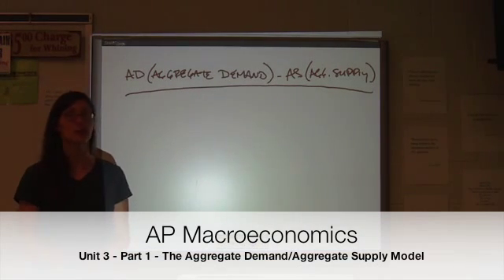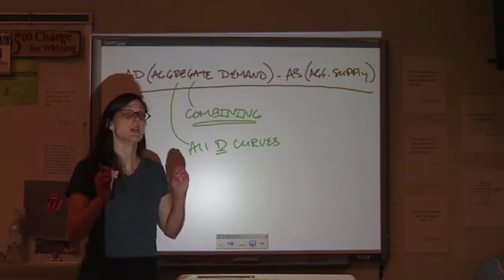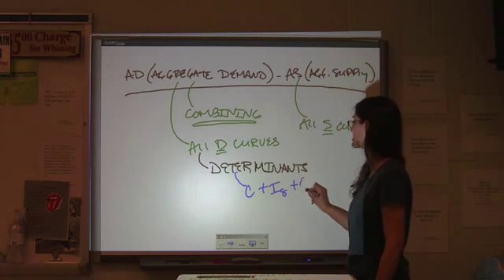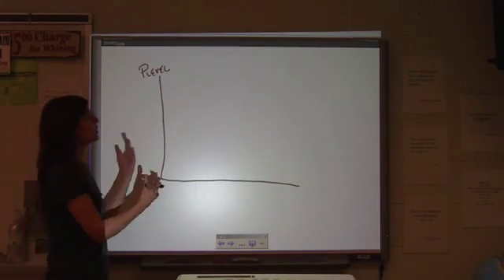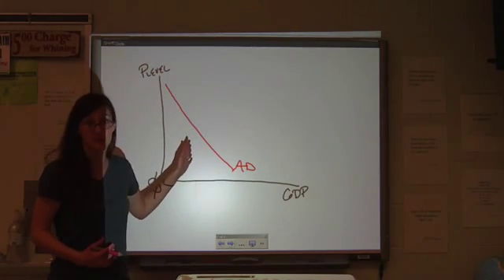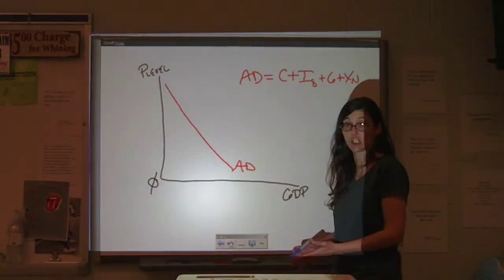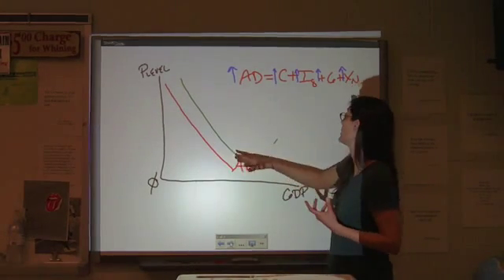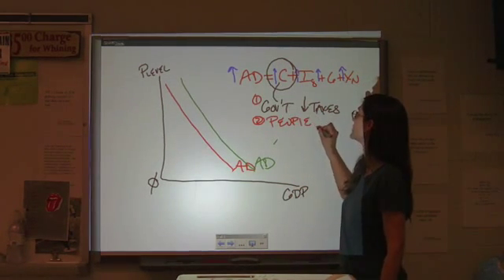AP Macroeconomics Unit 3 - Part 1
Aggregate Demand - Aggregate Supply model